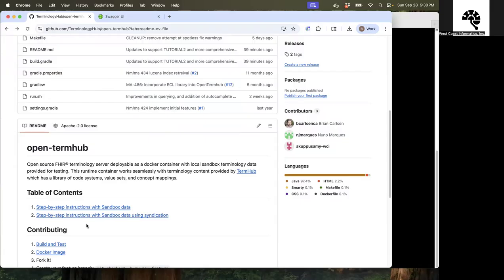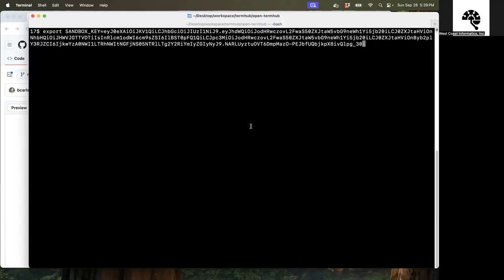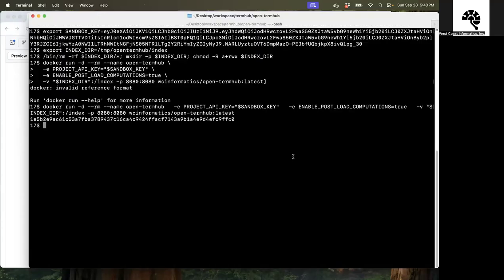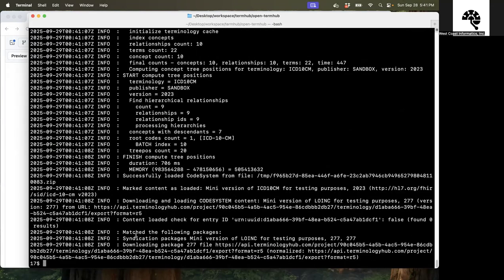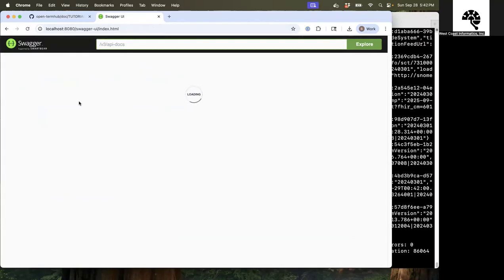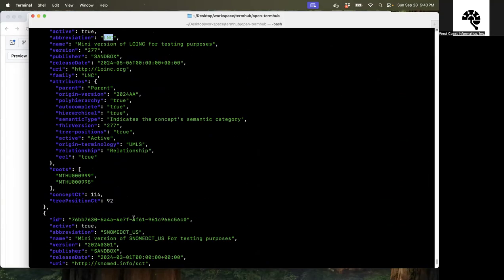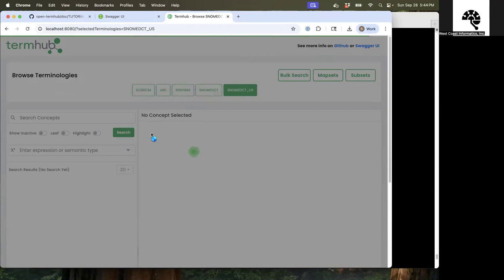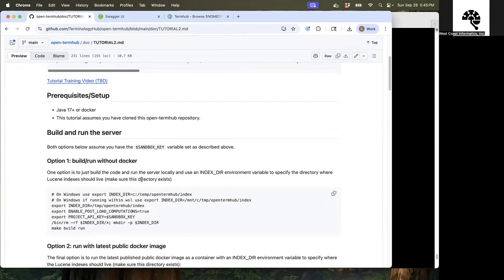Open TermHub Syndication Tutorial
Short video walking users through now to load some TermHub sandbox terminologies into the OpenTermhub container by using syndication features